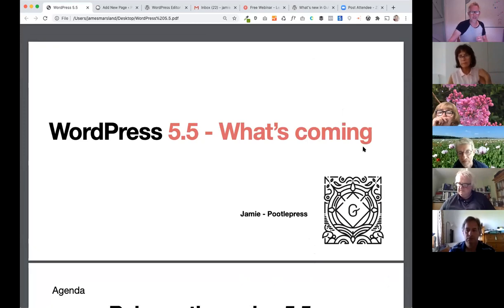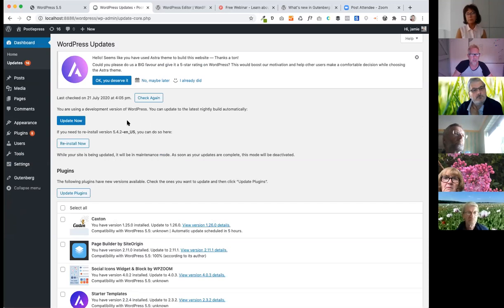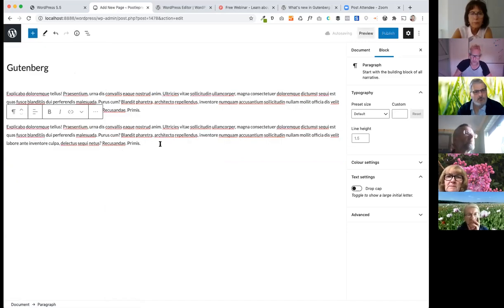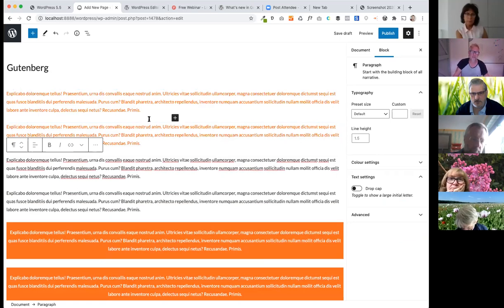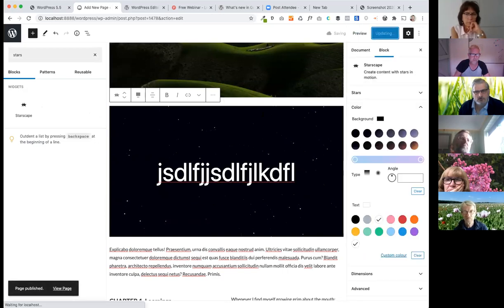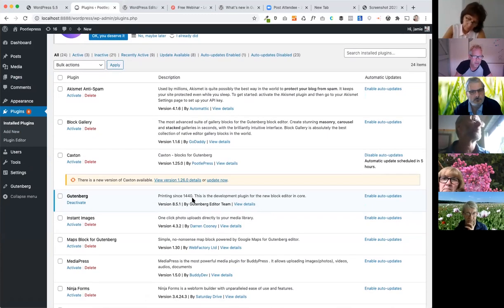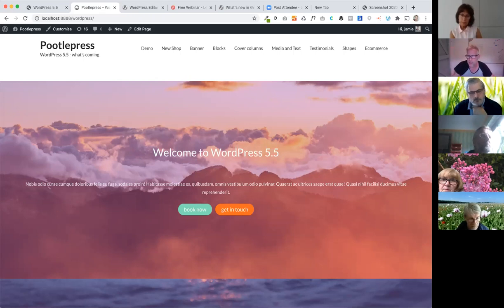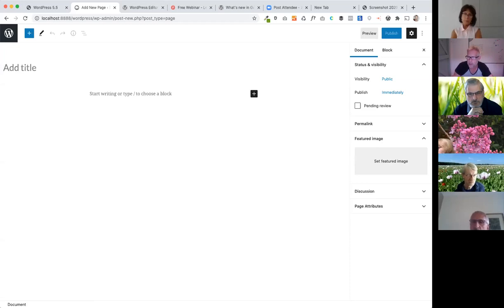WordPress 5.5 - What's coming - Live demo and webinar Recording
Here's a recording of a recent Webinar I ran where I run through the major features coming in WordPress 5.5.

- Release timescales
- How to test the beta
- Changes to Gutenberg Block Editor
- User Interface Demonstration
- Plugin and theme updates
- Image editing
- Lazy loading
- SEO XML Site maps